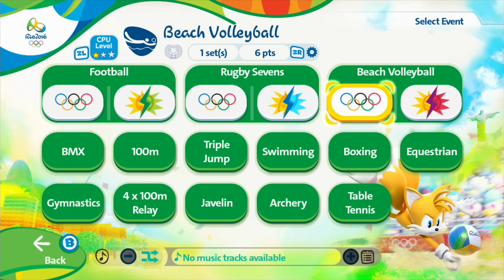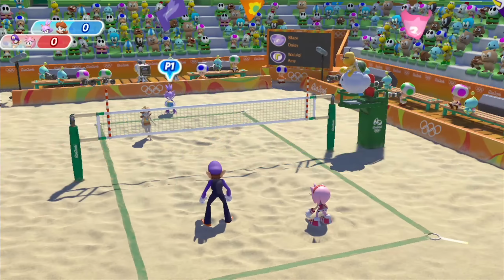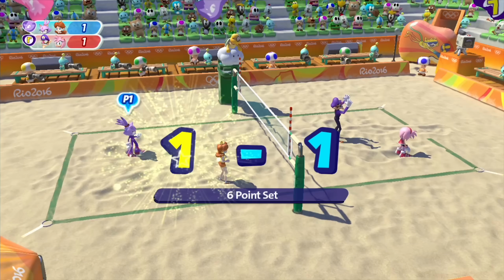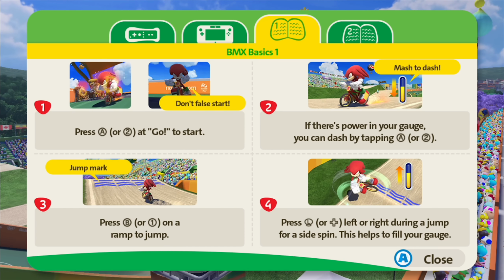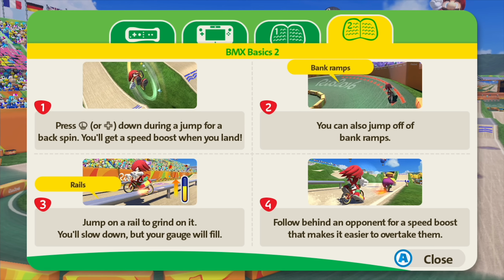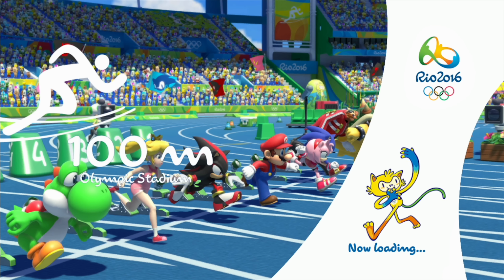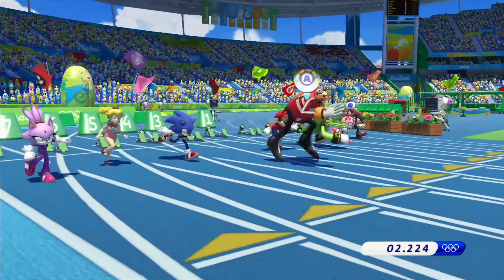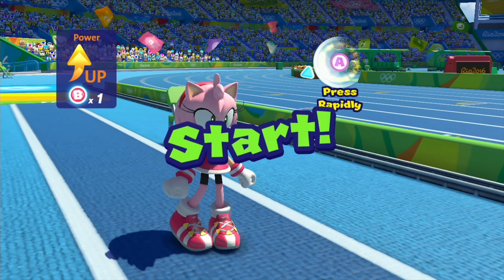Mario & Sonic at the Rio 2016 Olympic Games - Wii U - Part 3 Eggman, Blaze, Waluigi, & Metal Sonic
This is my playthrough/Let's Play/LP/Walkthrough of Mario & Sonic at the Rio 2016 Olympic Games for the Nintendo Wii U & 3DS! In this vid we play with Eggman, Blaze, Metal Sonic, Amy, Blaze, & Daisy.  Make sure to leave a "LIKE" and a comment if you enjoyed the vid! Can we reach 4000 LIKES for the first part?